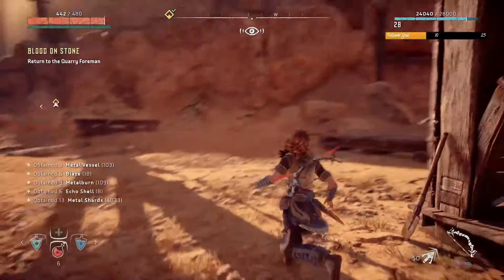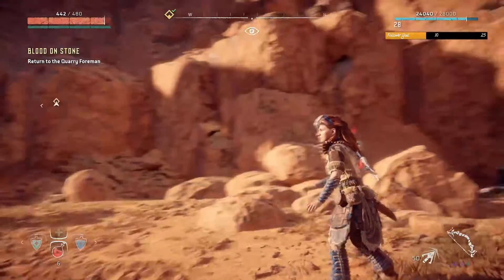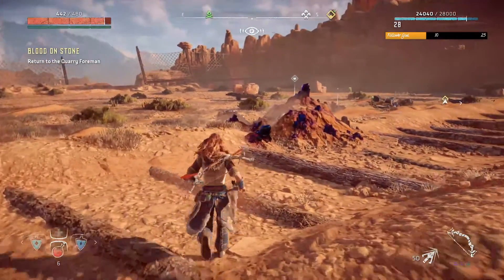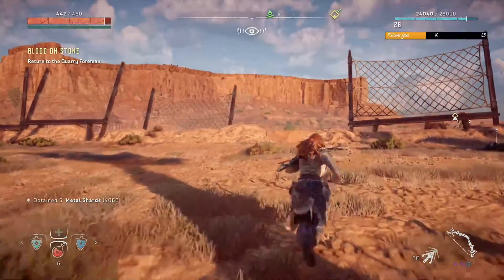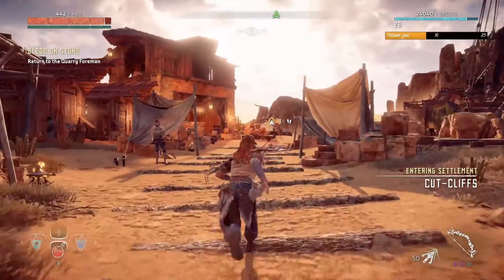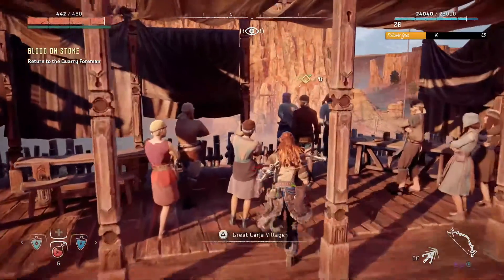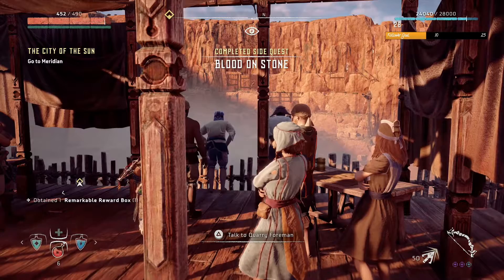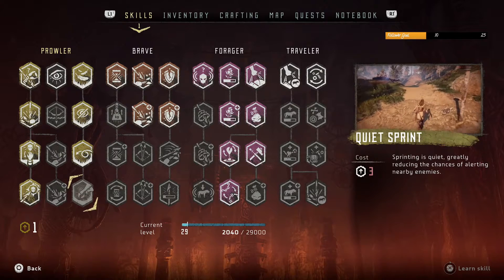Horizon Zero Dawn - Episode 71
We finish up the side quest which gets us to Level 29.  We find vantage point 7/12 - Eagle Canyon.  We finally reached Meridian.

Quest(s)
Side: Blood on Stone (Completed)

Difficulty - Normal
Developer - Guerrilla Games
Publisher(s) - Sony Interactive Entertainment
Release - February 28, 2017